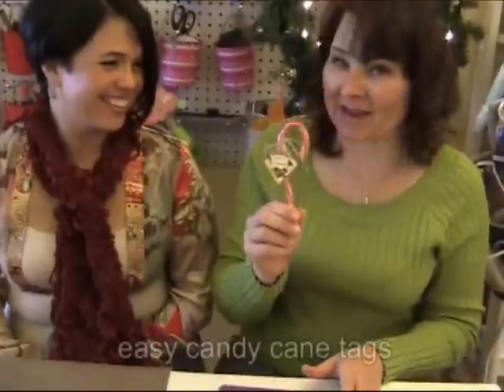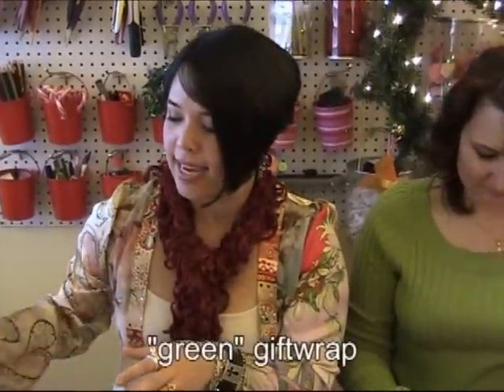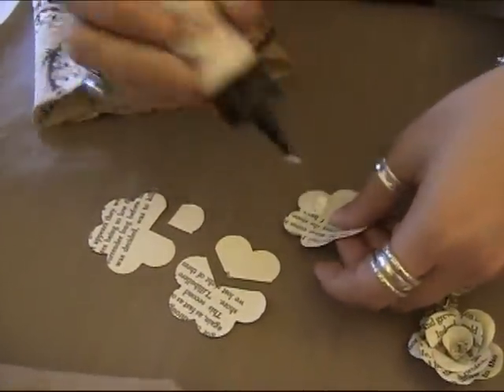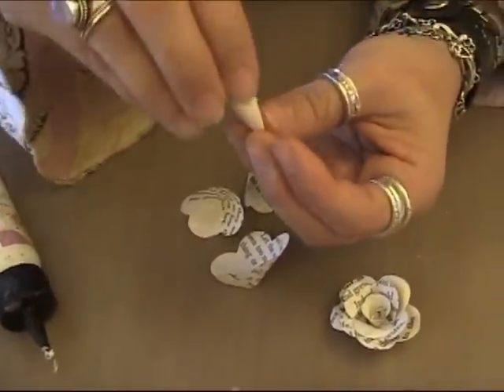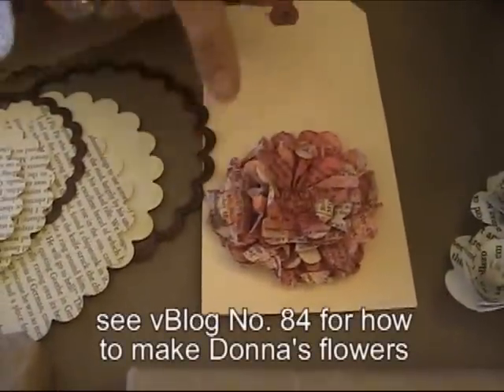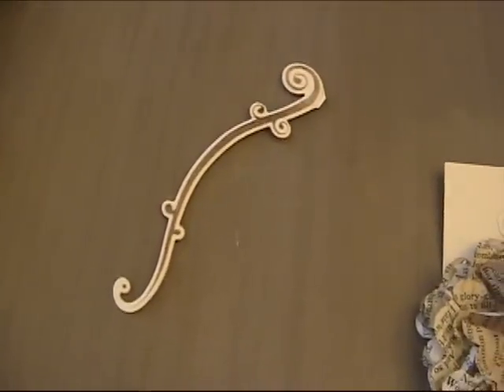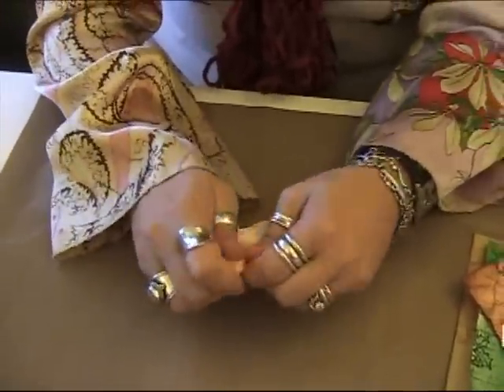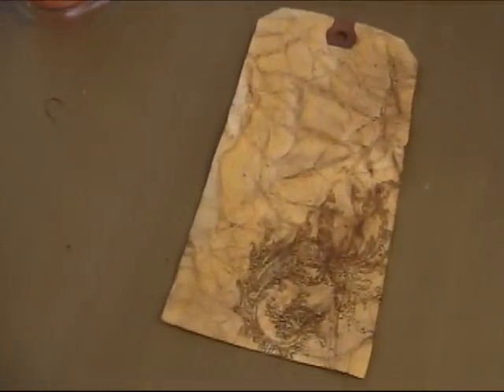Leah's Scrapbook Room vBlog No. 89 Part 1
Chatting & Making Memories prizes this Saturday 12/19 at 6pm Pacific Time. Drop by Leah's facebook (go to facebook.com & search "Leah Fung") to get the link to the live webcam chat. Have a Merry Christmas & God bless!  Leah, Donna & Johanna